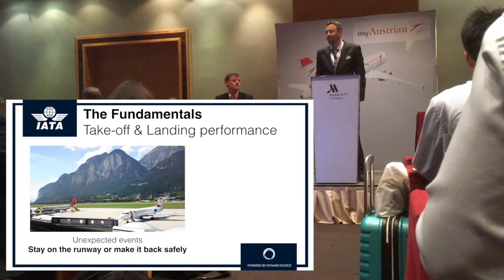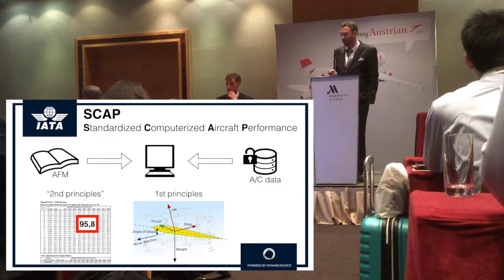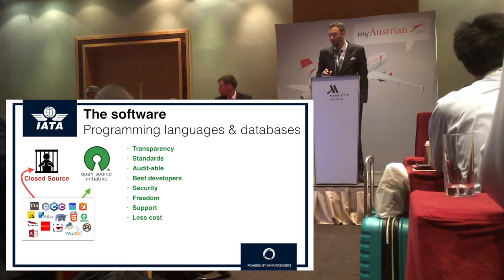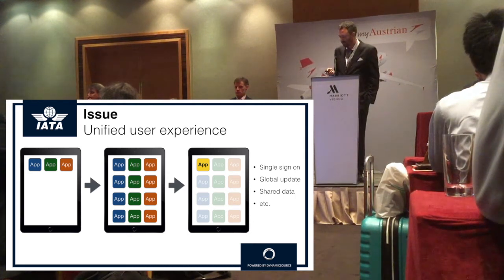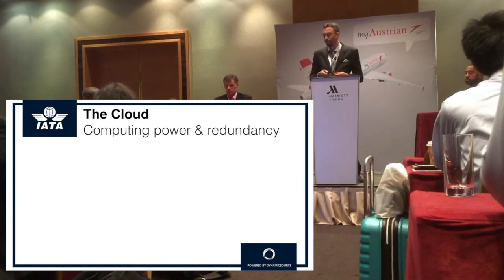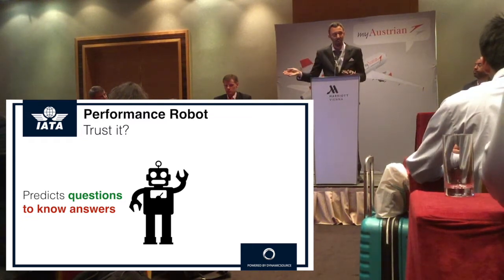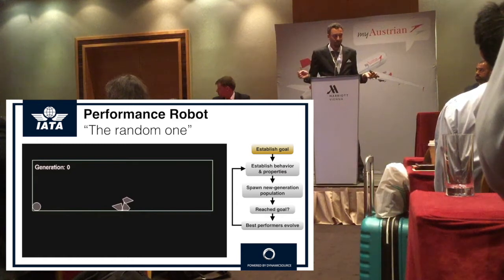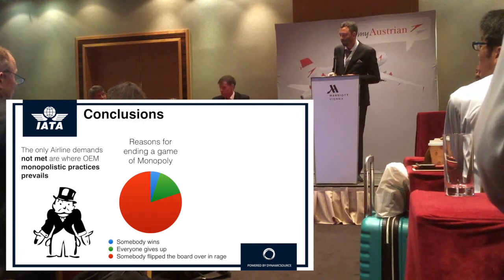IATA EFB Forum Vienna 2017 - Airline demands and challenges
Presentation held by DynamicSource CEO and founder Christopher Martinsson talking about the challenges the parts of the aviation industry faces, and about our robots at DynamicSource.